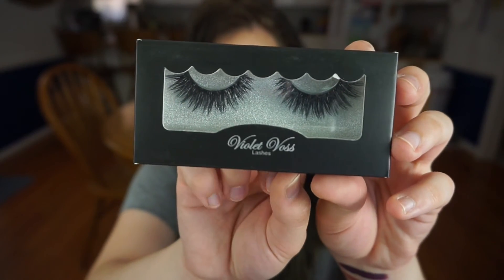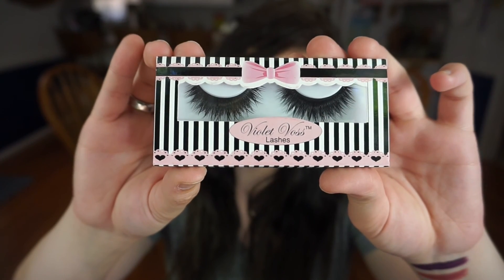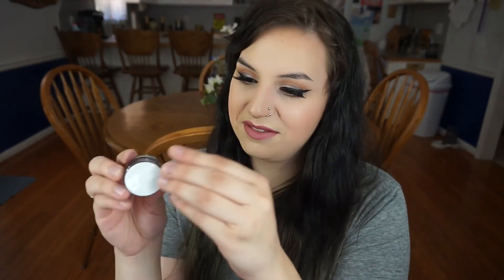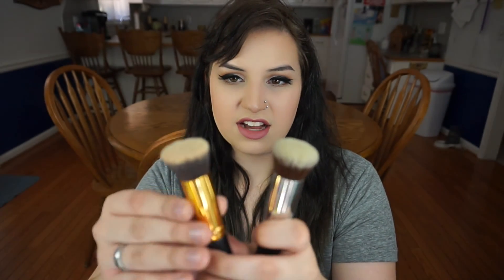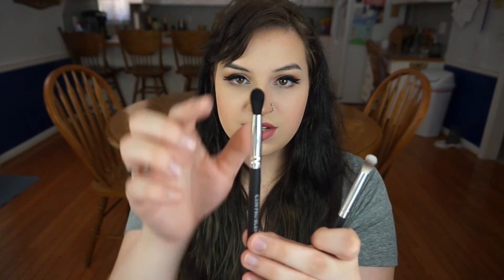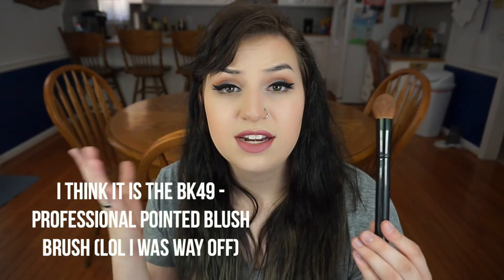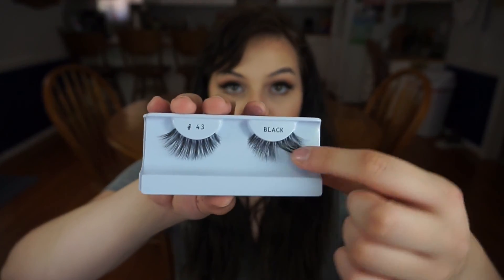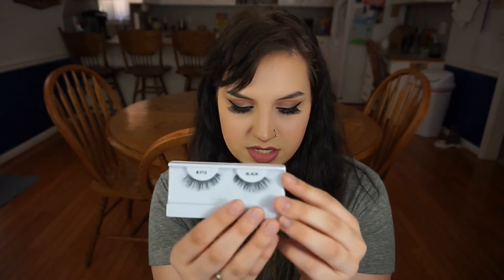The Makeup Show ATL Haul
WOW THAT'S A LOT OF MAKEUP

LIST OF PRODUCTS PURCHASED
The Makeup Eraser
LA Girl Flat Pigment Gloss - Black Currant
NYX Cosmetics Matte Lipstick - Euro Trash
Violet Voss Lashes - Eye Do, Eye DGAF, Vamptress, Sexy and Eye Know It
Red Cherry Lashes - 217, 415
Inglot AMC Liner - 77, 92, 74
Makeup Forever Step 1 Hydrating Primer
Makeup Forever Ultra HD Foundation - 117
Crown Brushes - BK49, C451, C330, SS012
Crown Brushes - Lash curler, disposable mascara wands, lip wands, and spatulas
No brand lashes - 213, 43
Stilazzi Single Eyeshadows **NAMES COMING SOON, IF YOU WANT INDIVIDUAL SWATCHES LET ME KNOW AND I WILL POST A PHOTO ON MY INSTAGRAM AND LINK IT HERE**
NARS Radiant Creamy Concealer - Chantilly, Vanilla
NARS Eyeshadows - Persia, Kamchatka
NARS Empty Eyeshadow Palette
NARS Skin Multi-Action Hydrating Toner